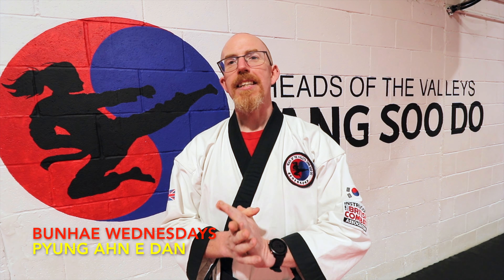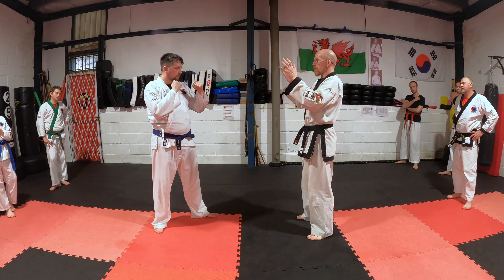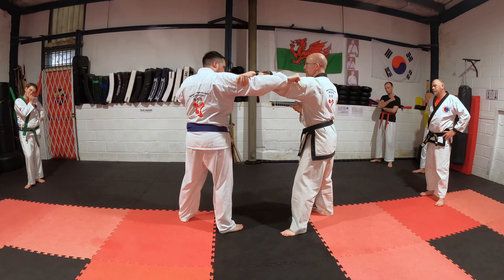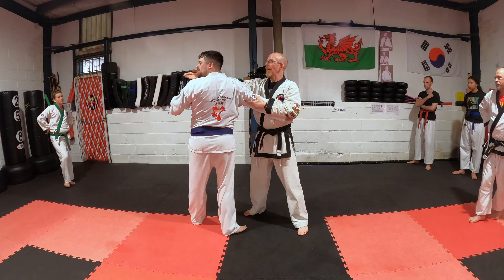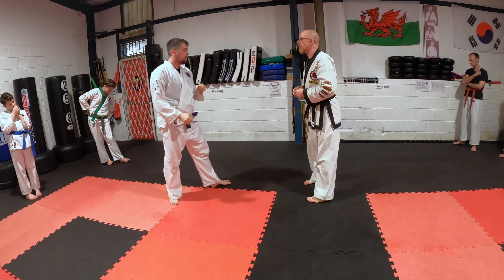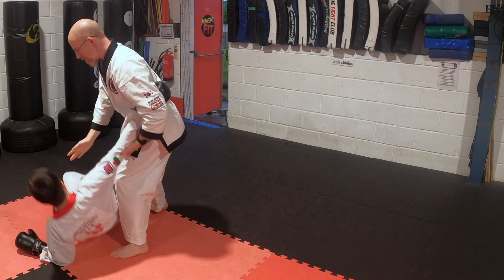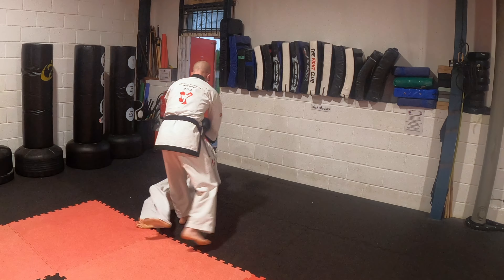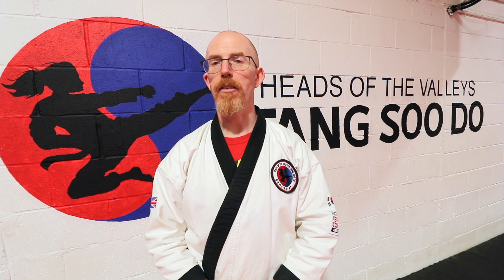Bunhae Wednesdays -Pyung Ahn E Dan (Middle Chop to Spear Hand )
Here is a video detailing our new self defence for Green Belt students. This is the first technique of the opening movement that we are drilling